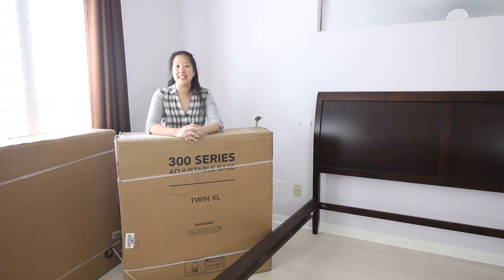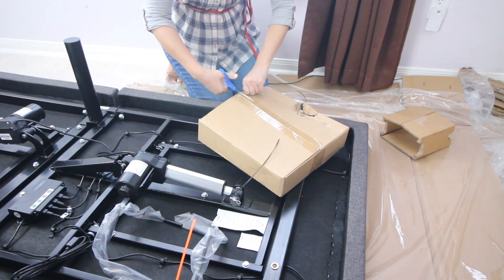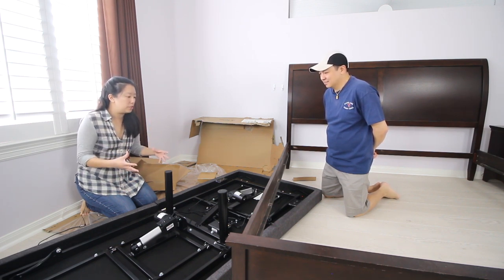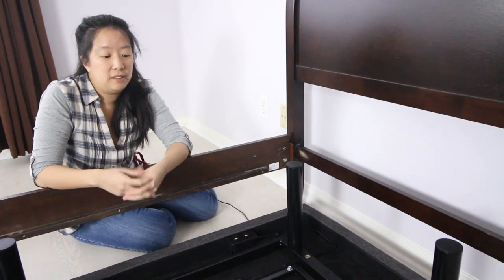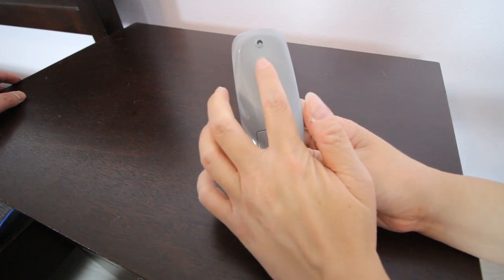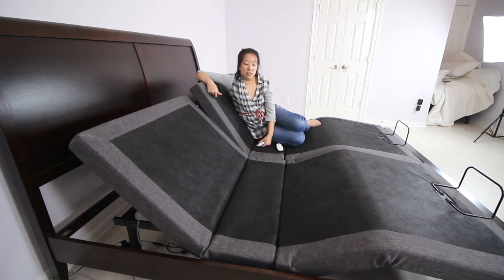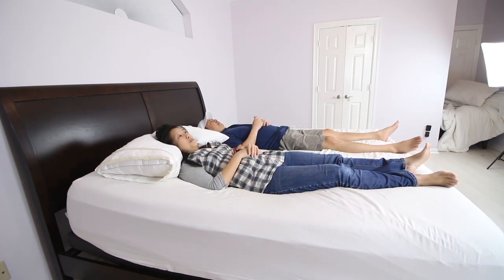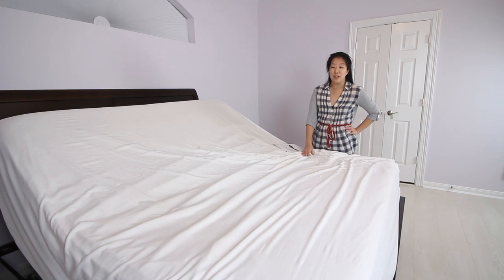Lucid L300 Adjustable Bed Base Review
We still can't believe how affordable this adjustable bed base really is.  It only took us a few minutes to assemble.  It has really made all the difference on the way we sleep and watch tv in bed. LOVE LOVE LOVE it.

The Lucid L300 adjustable bed base takes your Netflix movie night, detective novel, and breakfast in bed to a new level of comfort. Simply push a button on the wireless remote to find the perfect comfort position for you. Plus, it takes just 5 minutes to assemble and ships quickly. Enjoy exciting features like independent head and foot incline, dual USB charging ports, wireless remote with flashlight, and a programmable memory position. The motor is whisper-quiet and will not interrupt your favorite TV show binge. The attractive upholstered frame adds to the style of your master suite. The bed base is backed by a 10-year warranty and is available in both queen and Twin XL sizes. Remember 2 Twin XL bases make a King size bed. Just push them together for individualized comfort for you and your partner or sync them with the wireless remote control. Twin XL measures 37.5 x 79.5 x 15 inches.

📷  Camera and Equipment used to make this video.
* Main Camera
* Wide Angle Lens
* Point and Shoot Camera
* Video Tripod
* Tripod Wheels
* Lapel Microphone
* 3.5mm Extension Cable
* Studio Lights
* Editing Software